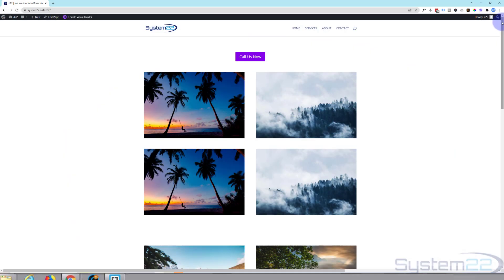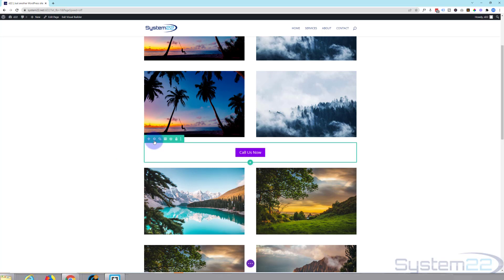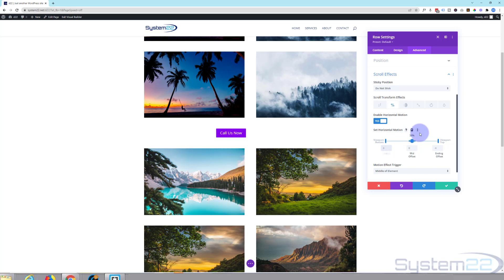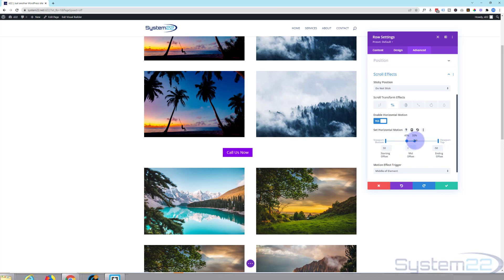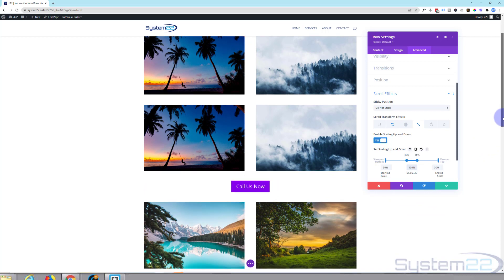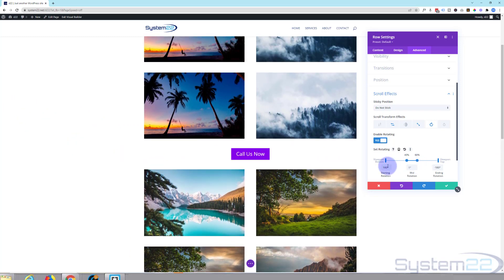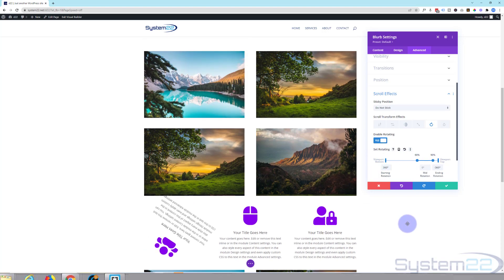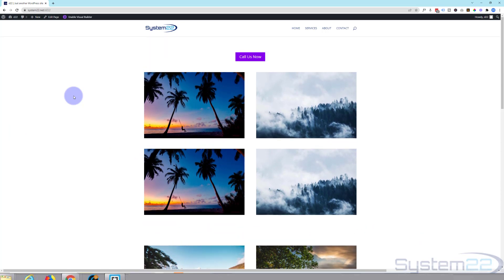How To Create Scroll Effects With The Divi Theme 👍👈👍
How To Create Scroll Effects With The Divi Theme. In this series of videos we are going to cover some of the basic set up and build steps for people new to the great Divi Theme. The Divi theme has some great modules and effects. With a little work you can achieve some great eye-catching features to enhance the look and user experience of your website.
Today we are going to demonstrate how to create scroll effects using the inbuilt features of the Divi theme.

SOCIAL MEDIA
Follow what I'm doing on: